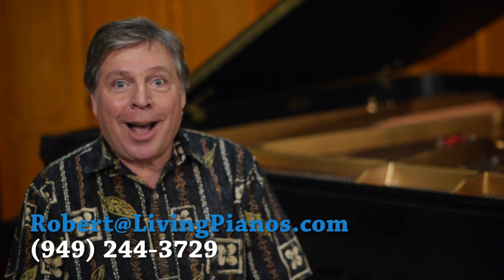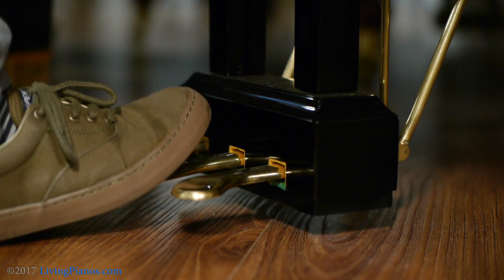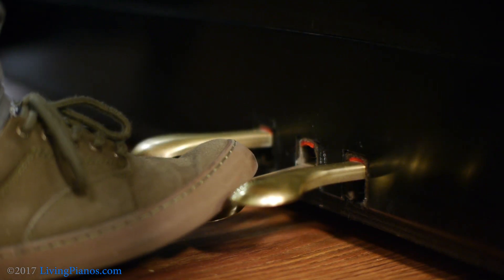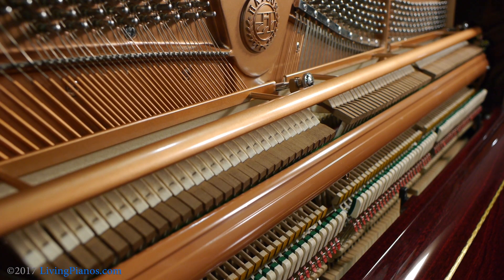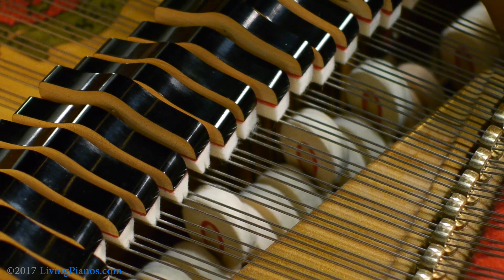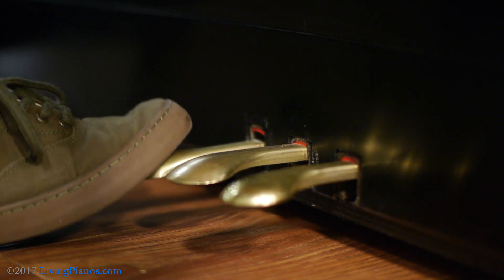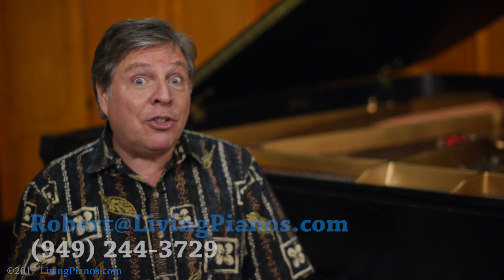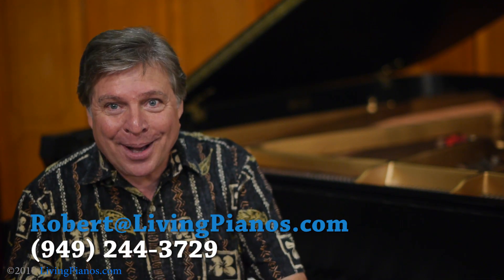What Do the Pedals on Upright Pianos Do?